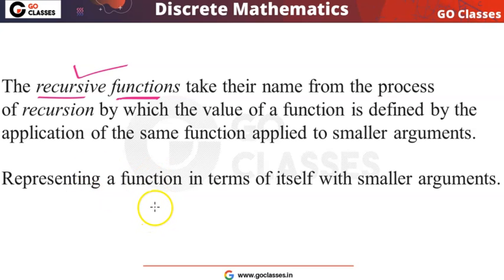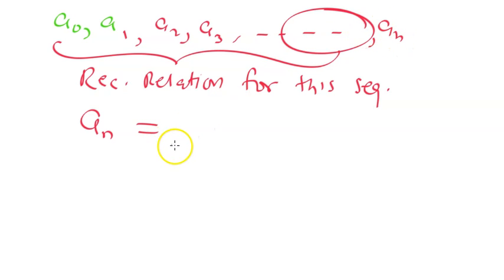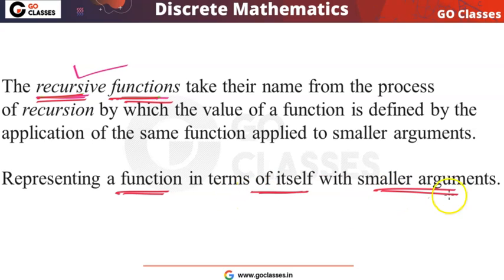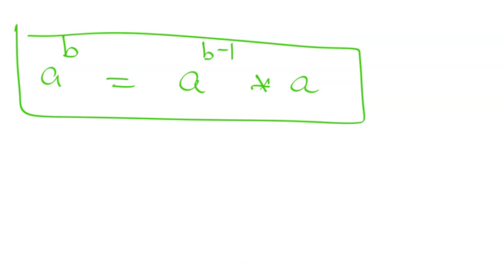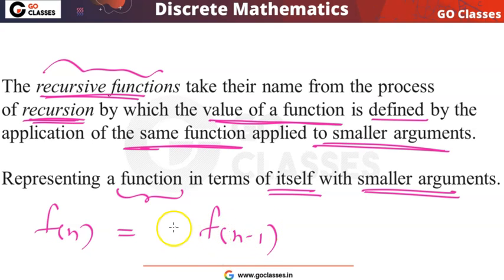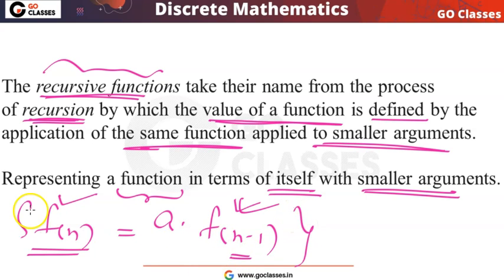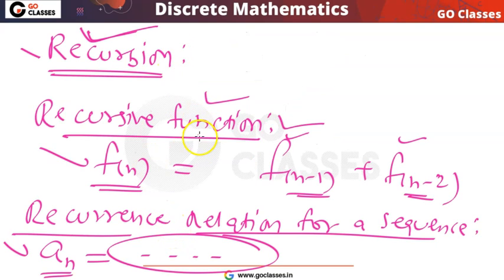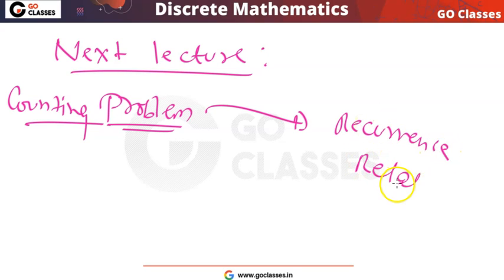Recursive Functions | Recurrence Relations Part 2 | Discrete Mathematics | GO Classes | Deepak Sir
Topic : Recurrence Relation for the Sequence

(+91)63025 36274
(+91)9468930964